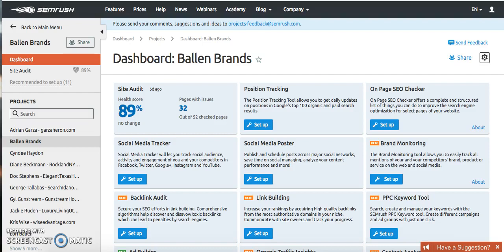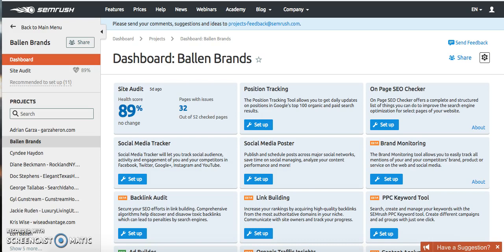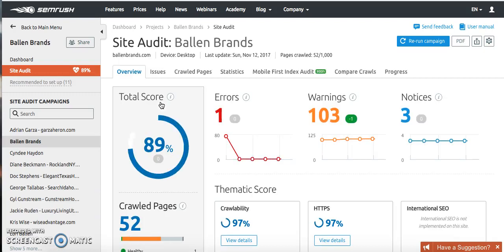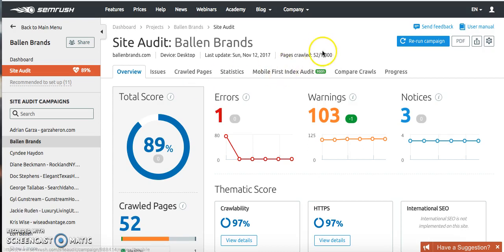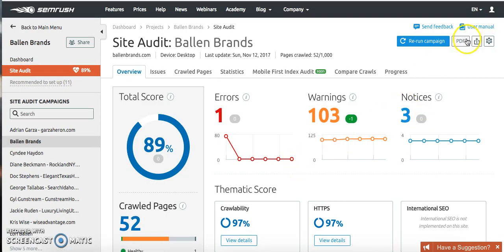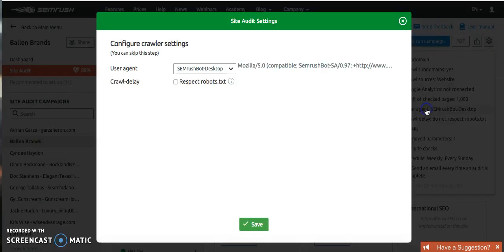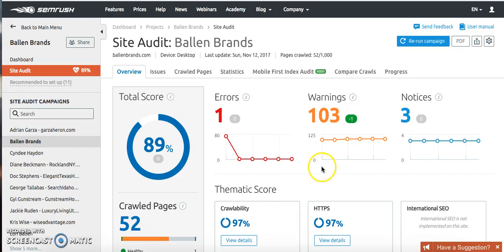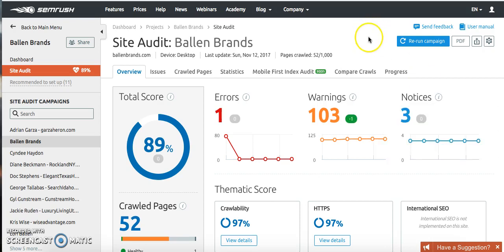How to Remove IDX Errors from SEMRush Website Audit Reports [2:33]